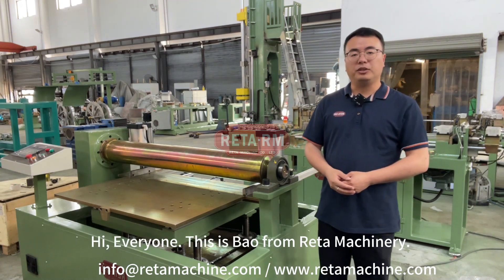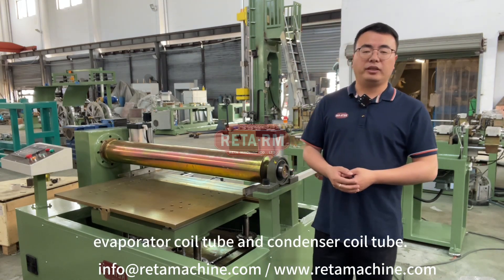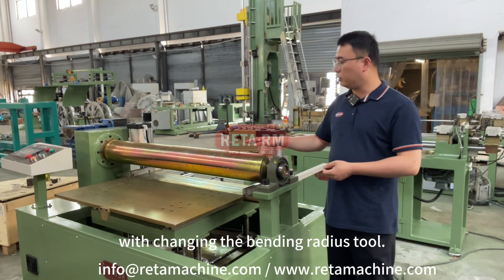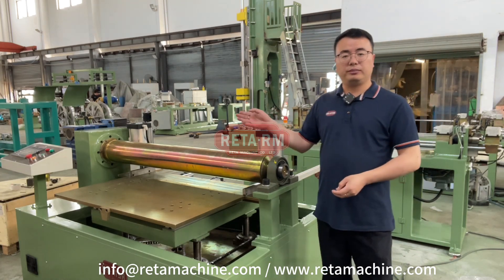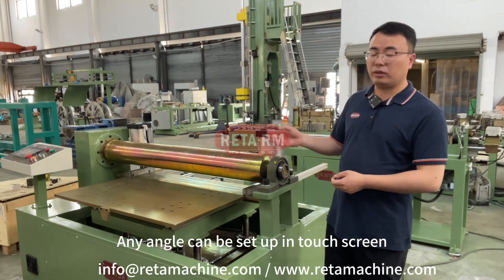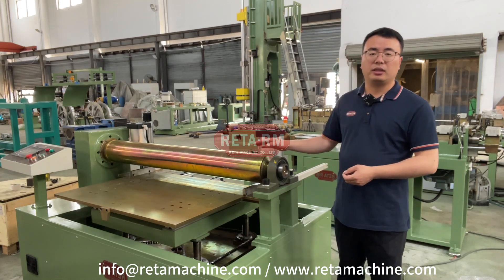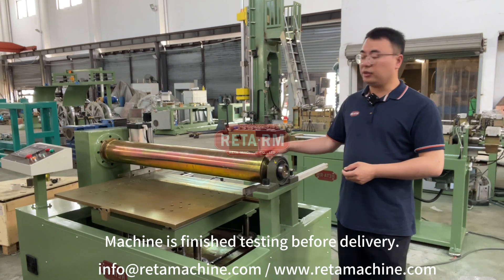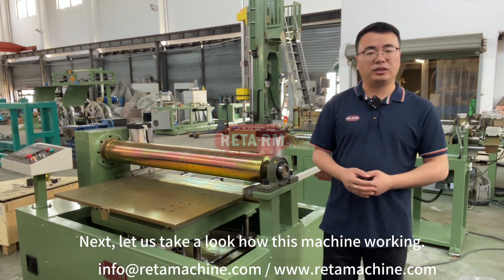Evaporator and Condenser Coil Tube L Shape Bend Machine, Coil Bend Machine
It is our Semi-Automatic Coil Bend Machine. It's bending L Shape Coil mainly.  U shape and G shape also can be bend in this machine. The operator need feed coil tube at fixture position by manual after bending each time.